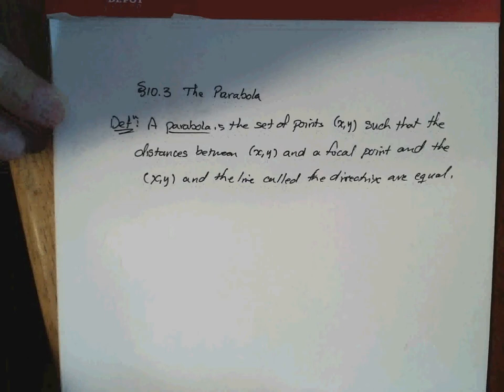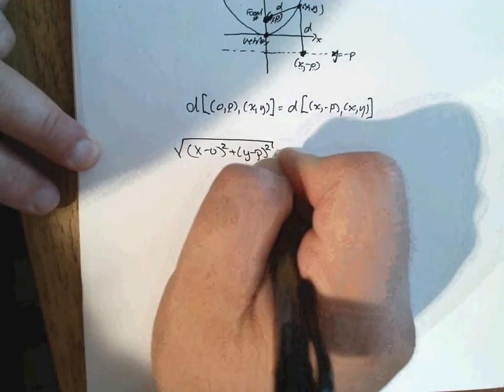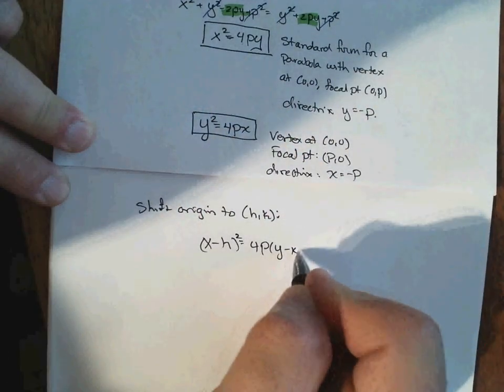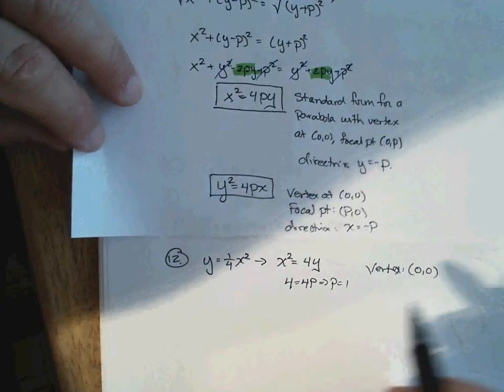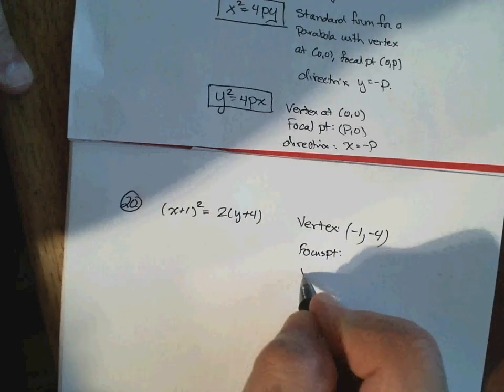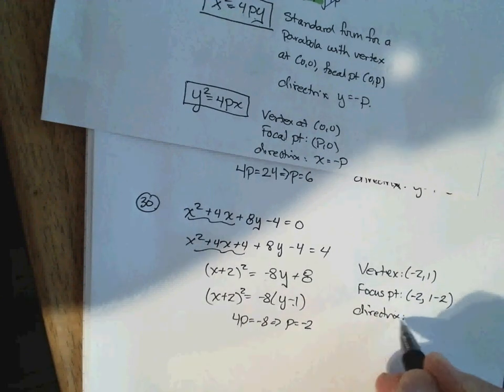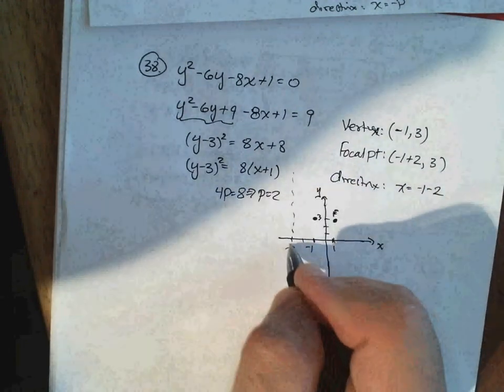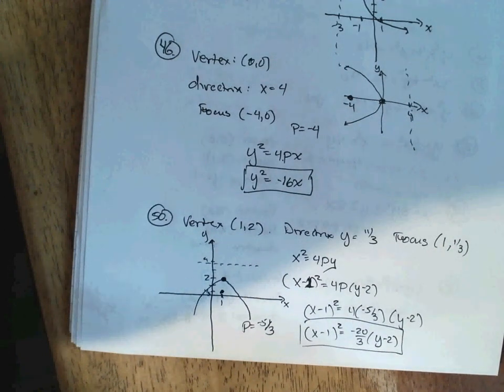MATH 2412 Section 10 3